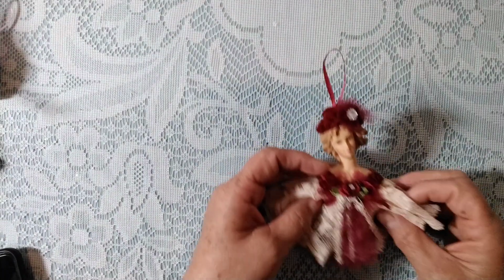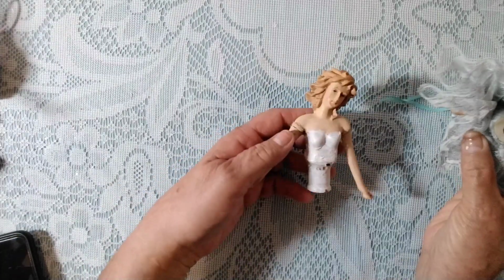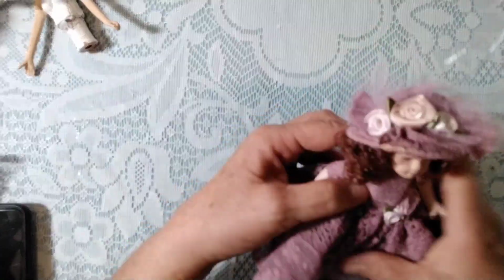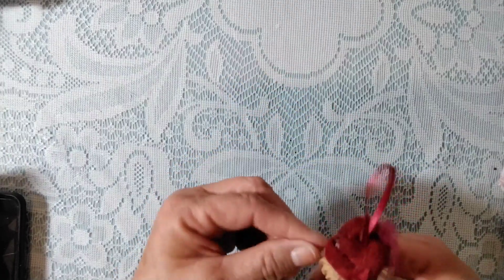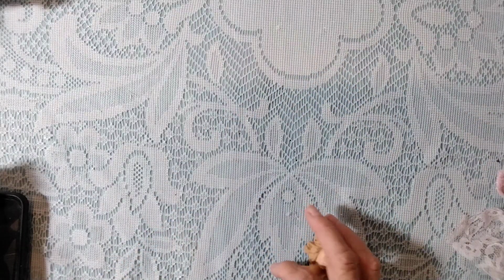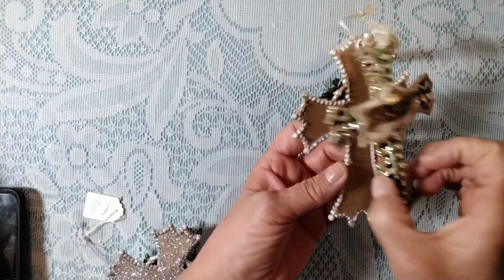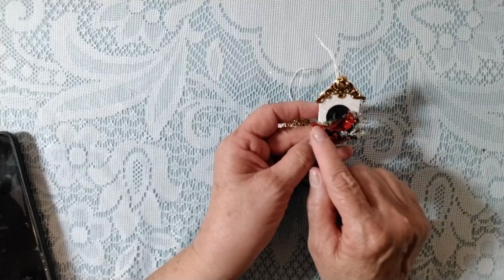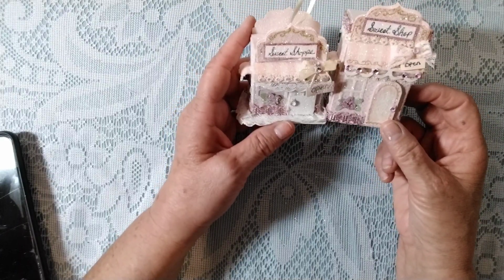satmornmakes Victorian Christmas Ornaments part 3 2023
satmornmakes christmas ornaments 2023 Some of these ornaments i got from yard sales and some i bought and took apart. I try and think outside the box on some of these ornaments sometime it takes me a while to come up with something.